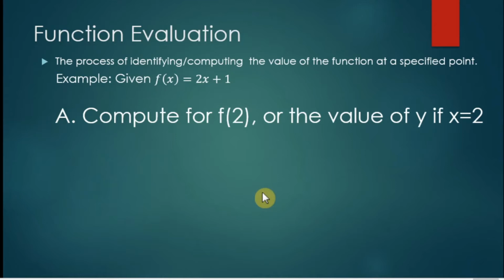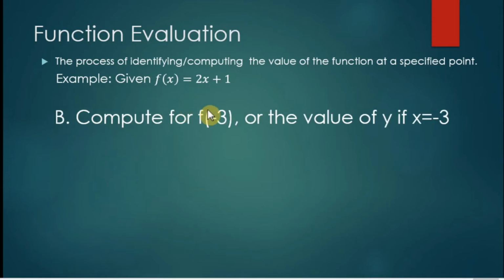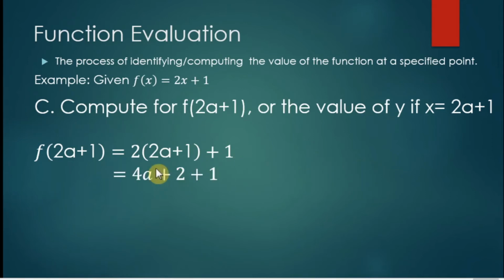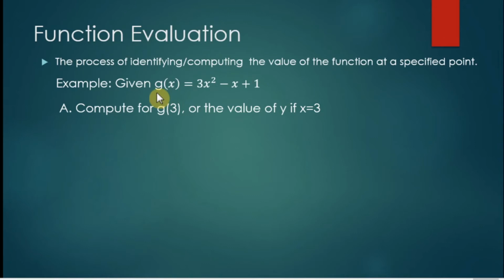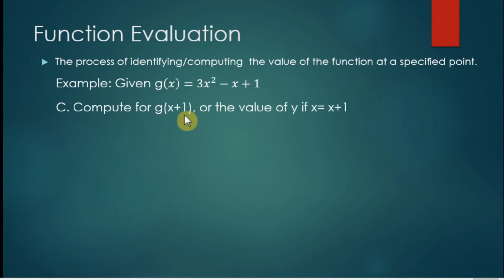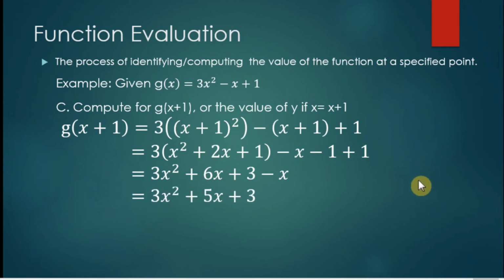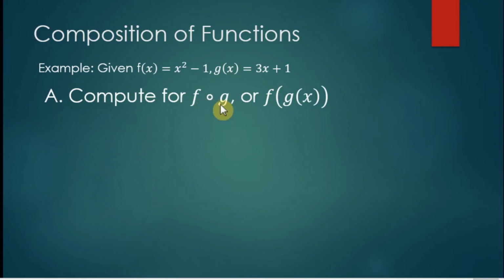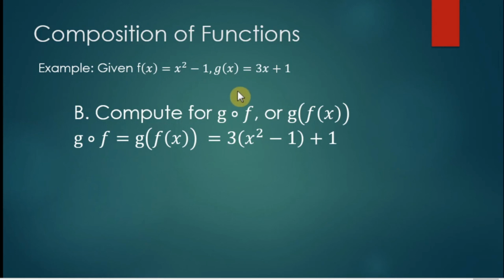Function Evaluation and Composition | Mathematics in the Modern World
This is a presentation on evaluating a function. Examples are provided. It also shows the process of function composition.